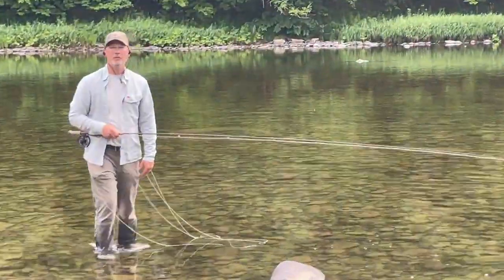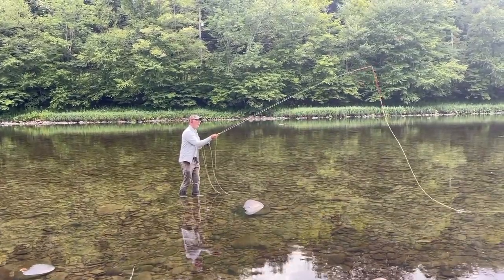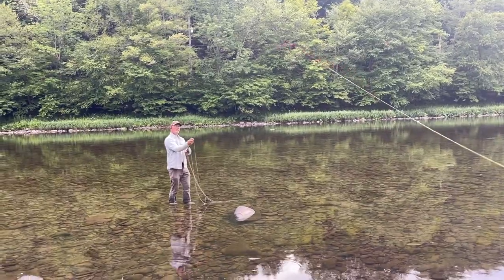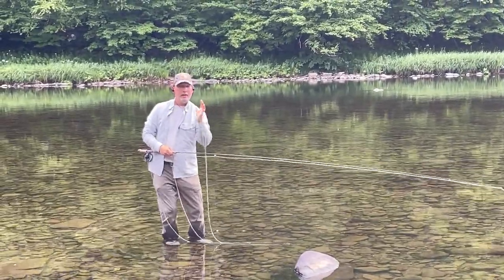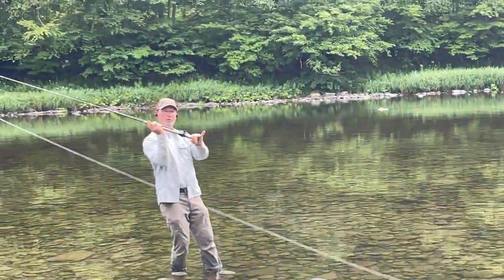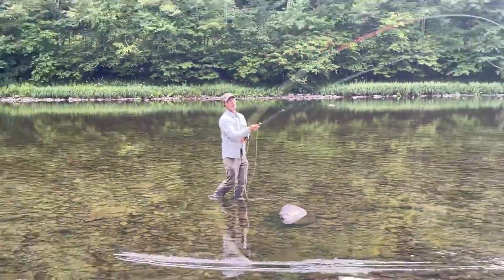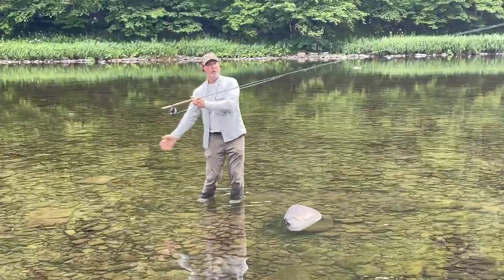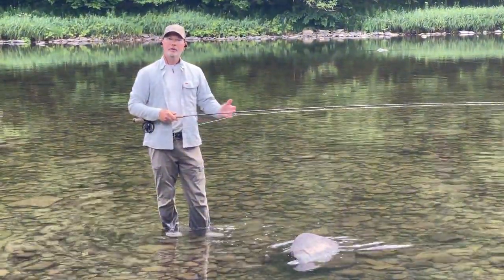Bottom Hand in Spey Casting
Andrew Moy demonstrates and articulates the use of the bottom hand in spey casting.  Andrew shows how a properly placed lower hand along with appropriate timing in the use, can lead to clean, strong casts.